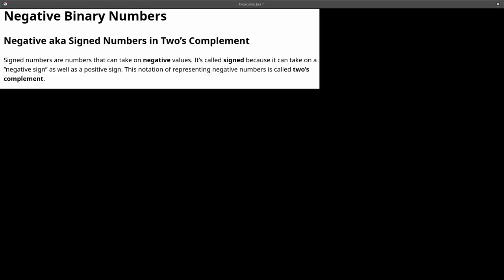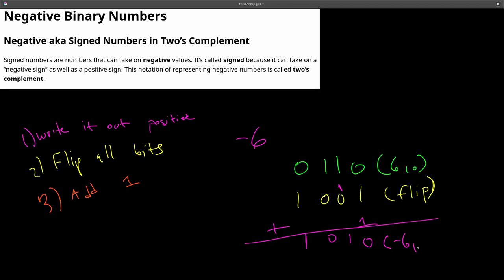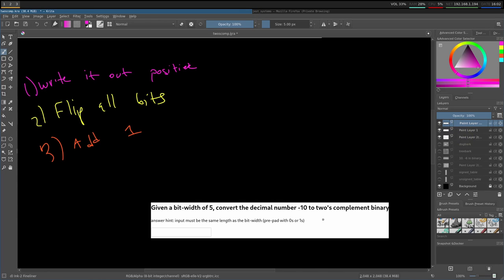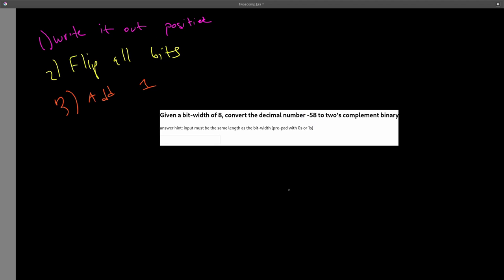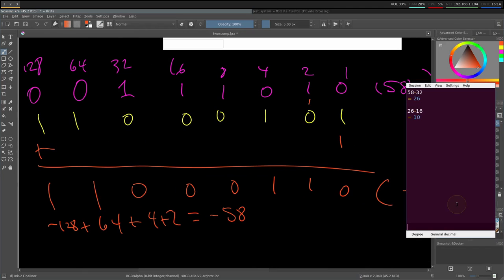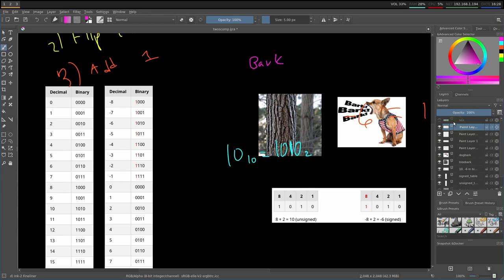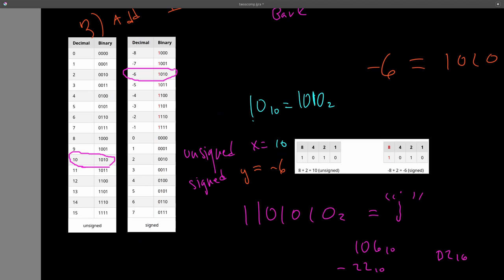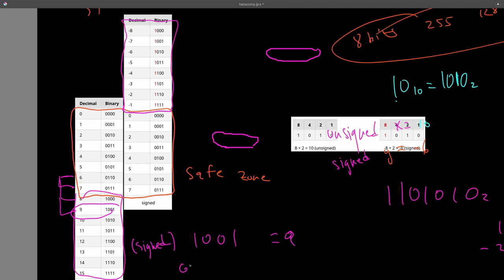Computer Systems - Binary Numbers: Two's Complement Signed Negative Numbers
TURN DOWN VOLUME! LOUD AT 1 SEC
2.17 (decimal to binary(twos complement)
2.19 Binary to Decimal(unsigned and signed twos compl)

csapp and nand2tetris pre-reqs